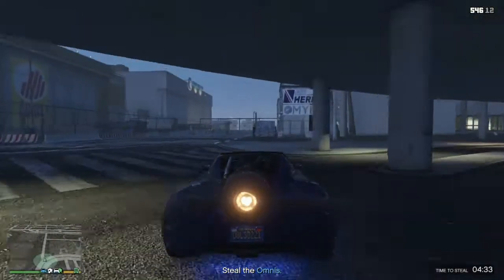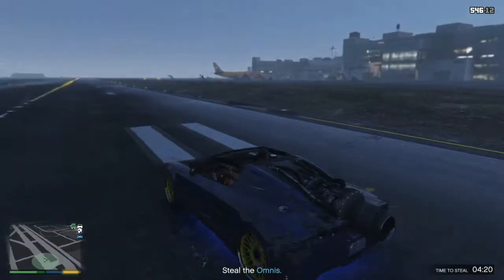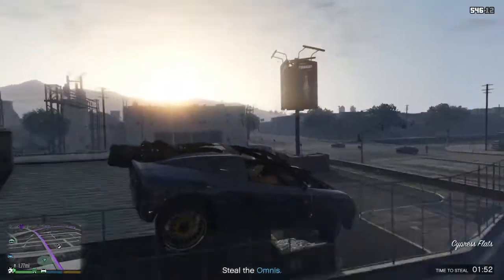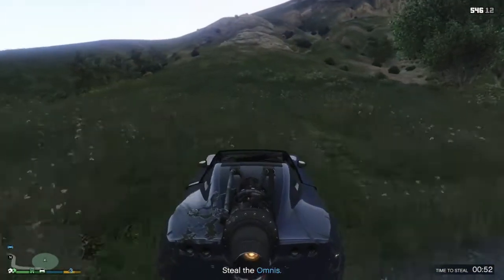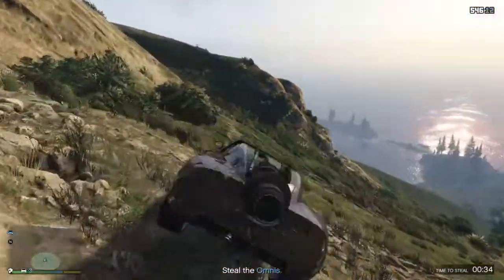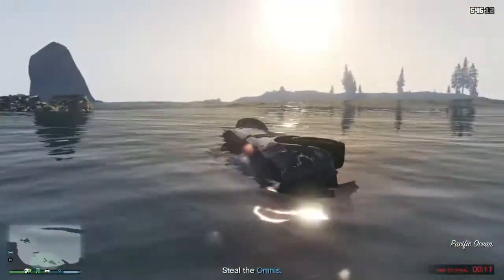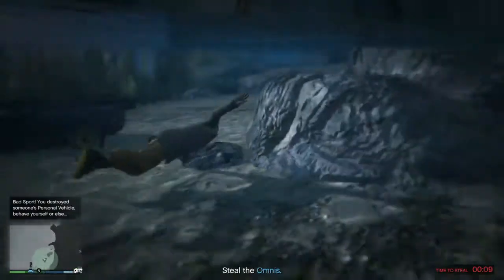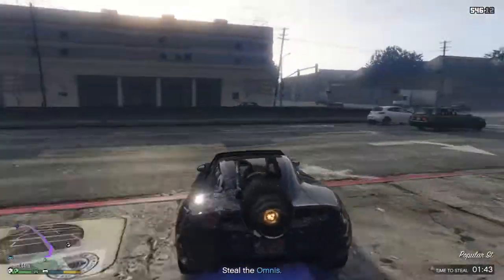THE ROCKET VOLTIC | THE NEW FLYING CAR! - GTA 5 Online Import and Export DLC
THIS CAR IS A BEAST! Hope you all find this helpful! Let me know which car from the DLC you want to see in action next!

THE ALL NEW RAMP BUGGY!

Shoutout to NOGWEGWE!

Grand Theft Auto 5 - Video game series

►PSN!
•HBA_ReZurk

All my Channel Art is made by me :)

Please Ignore, negative or hateful comments. We're here to have fun. Thanks :)